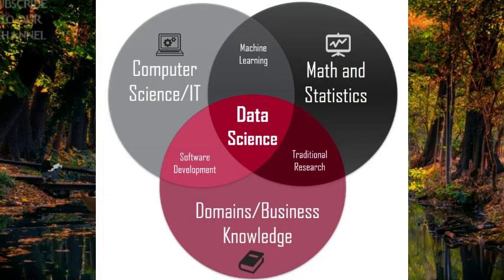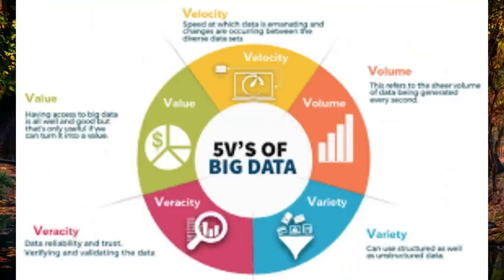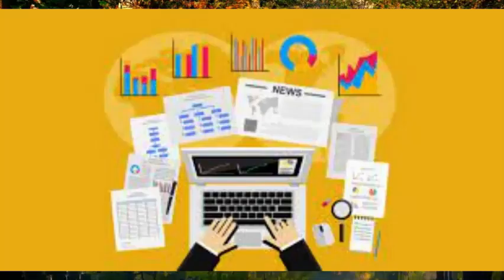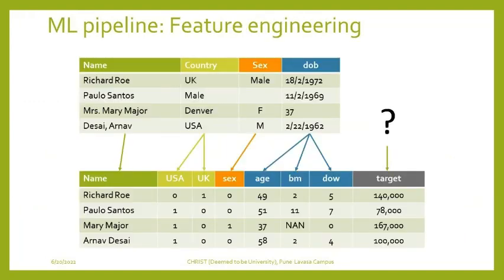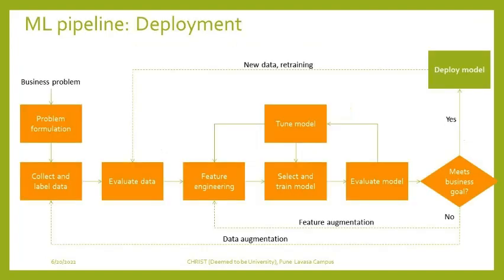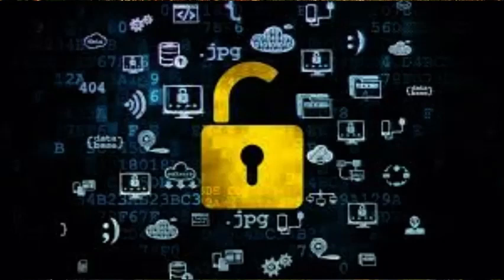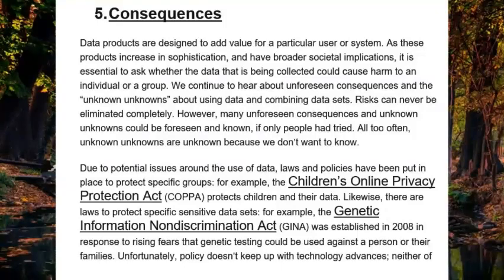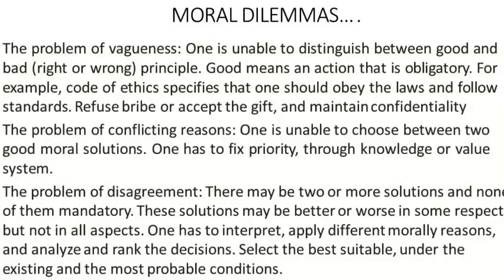Introduction to DATA SCIENCE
Data Science is about data gathering, analysis and decision-making. Data Science is about finding patterns in data through research and making future predictions.

I Have tried to deliver a talk on the same. Enjoy it and share your comments.